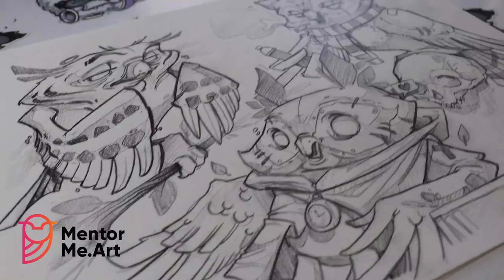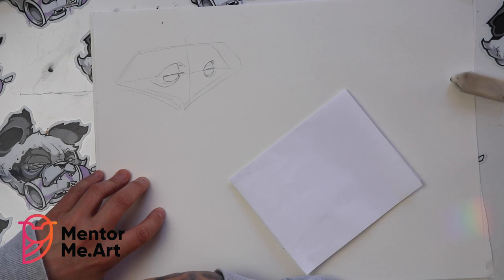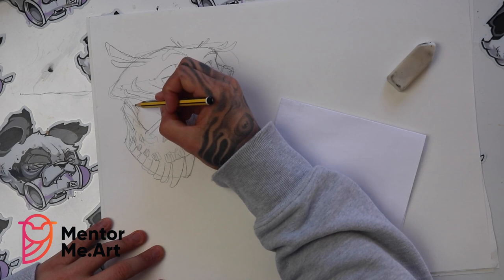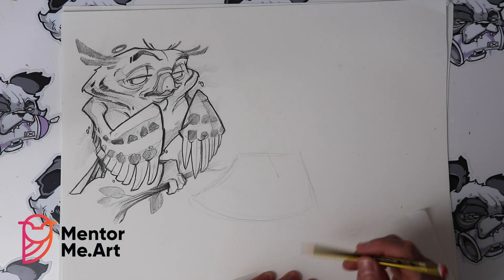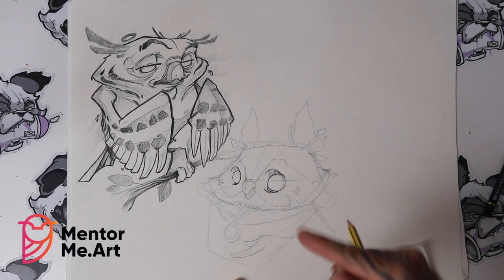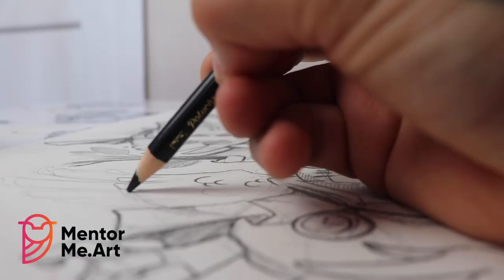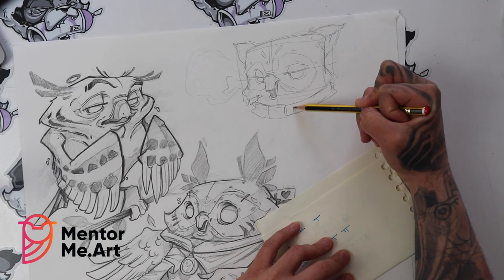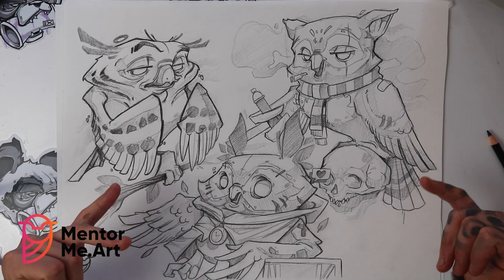How to draw owls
Hello everyone, I hope you been doing well?! todays video is brought to you we will be going through, step by step on how you at home can draw these super illustrated style owls form the bottom up!